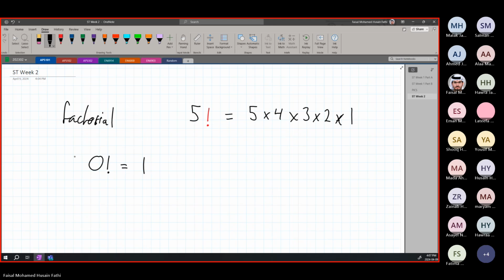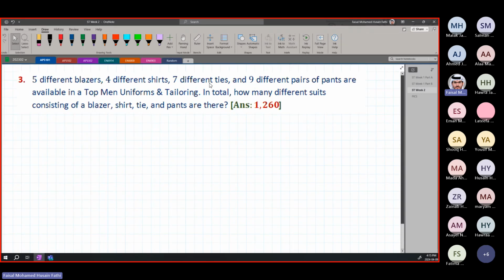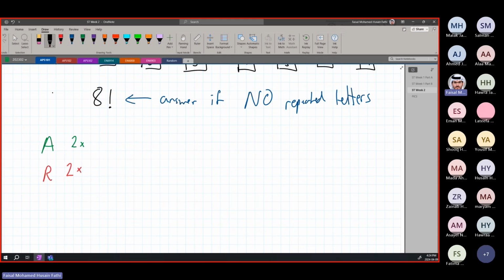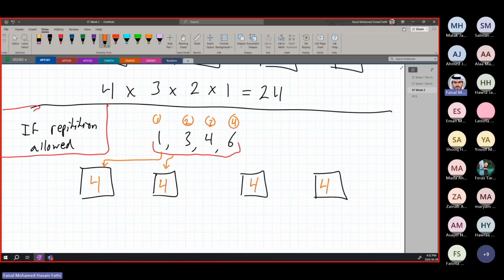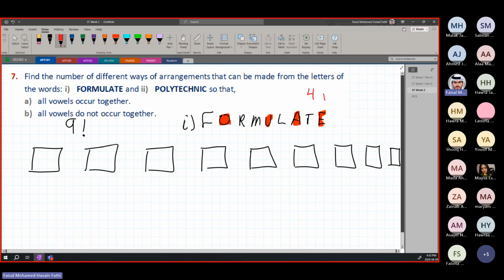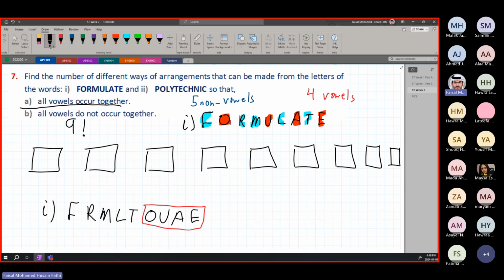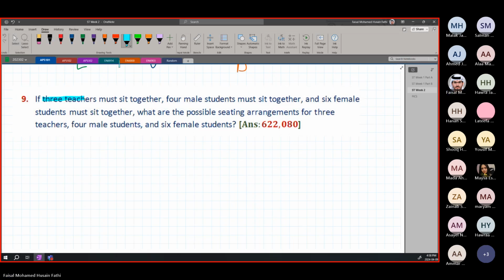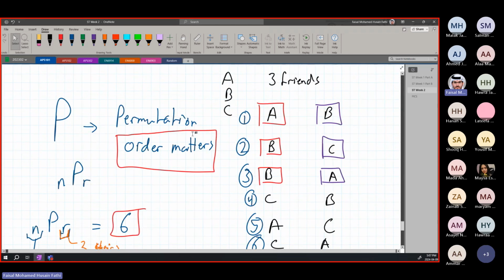2023B AP5101 Statistics & Data Analysis Revision Week 2A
Explanation of permutation and combination (Part 1) of AP5101 Statistics & Data Analysis.